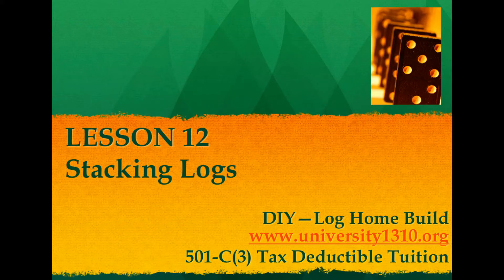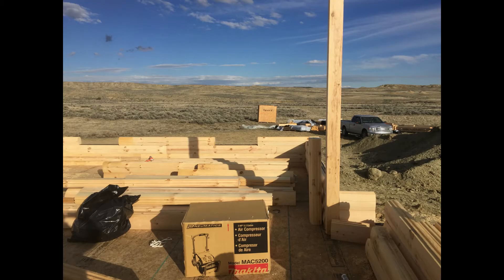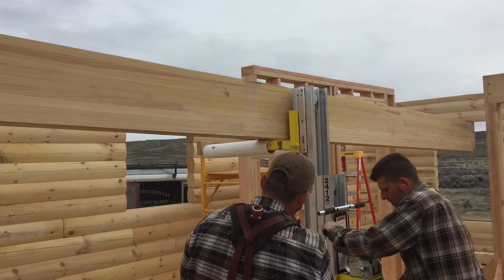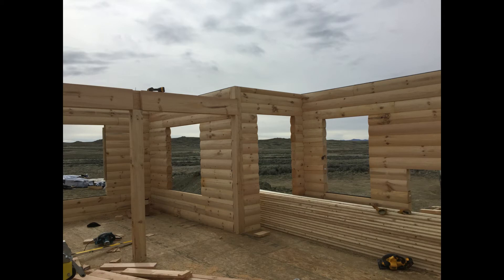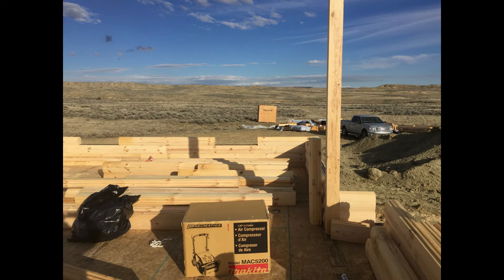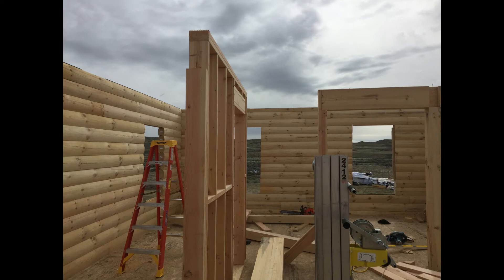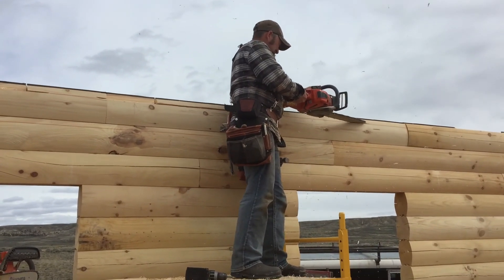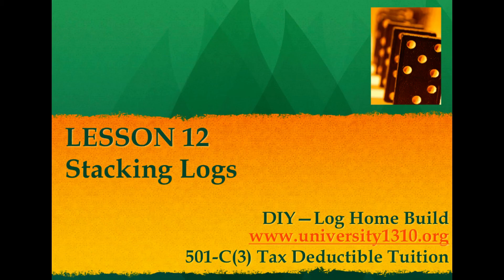Lesson 12 Professor Zee university1310 Log Stacking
VIDEO DESCRIPTION: Hi Internet Students, Lesson 12 – Stacking the Logs of your DIY self build of your log home. This lesson takes the Internet Student through the techniques of carefully reading a log schematic and organizing logs, stacking logs, weather proofing logs, and finally installing end corners. It also covers how to utilize a chainsaw in many angles needed as professionals and not get injured.

SERIES DESCRIPTION: This series is for Internet students enrolled into the university bachelor’s coursework and now is open for public viewing. Soup to nuts in a self-build of a log home—walks you through everything from, land purchase, log home package selection, surveying property, excavation, footer/foundational pour, basement wall pour, beam setting, subflooring, stacking logs, windows/doors, tongue and groove, interior walls, plumbing, electrical, heating, sewer/septic, gas, interior walls, insulation, steel roofing, porch build out, flooring, interior fixtures, appliance installation, and the satisfaction of a job well done after the Inspectors hand you a grade “A” report card.

COMMENTS: Comments have been turned off due to some caliber of individuals on the Internet. Since these are lessons for a DIY mindset, and for a free treasure trove of homesteading information, all comments can be sent to the chancellor of University1310.org at